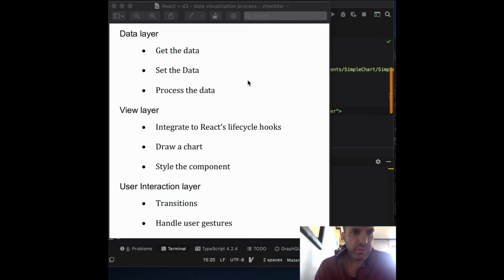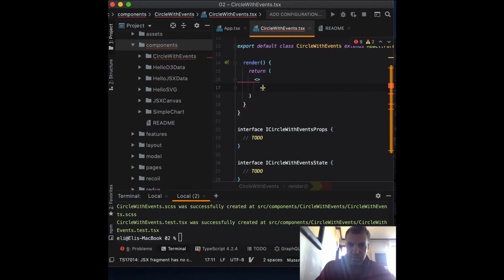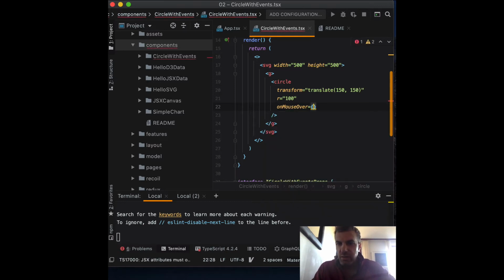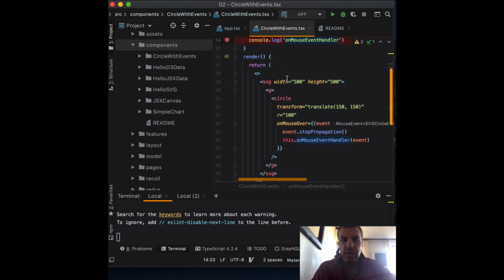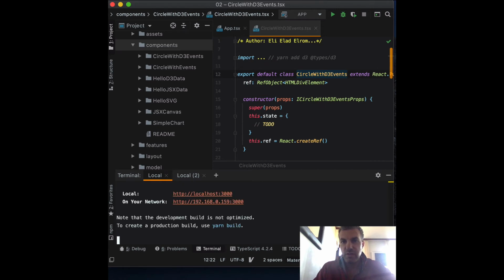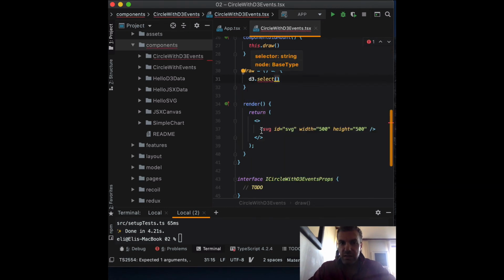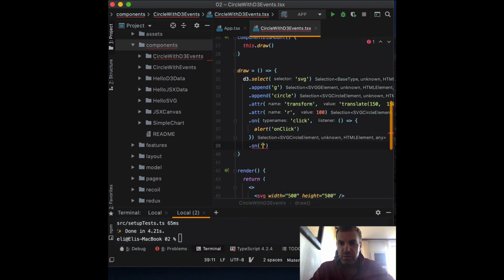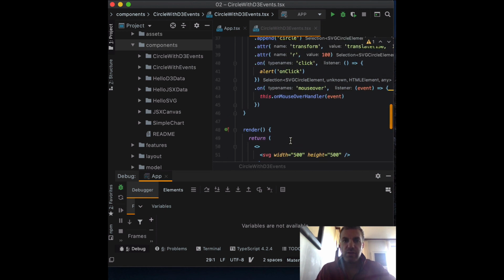Integrating d3.js with React - User Gestures - React & d3 Mouse Events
Where to go from here:

2) Read related articles